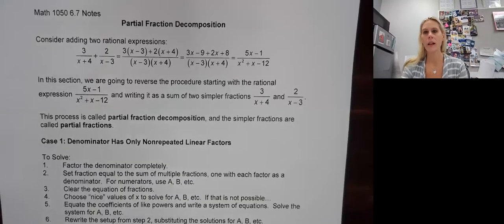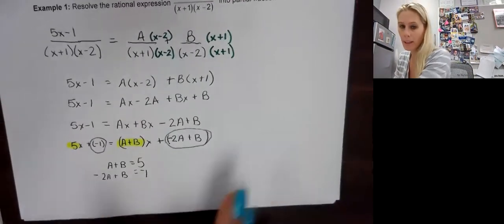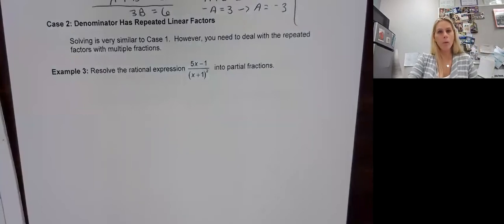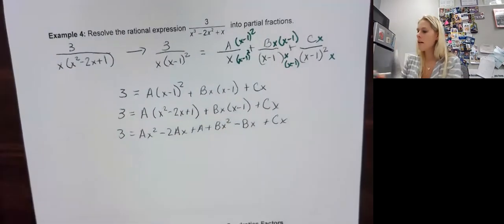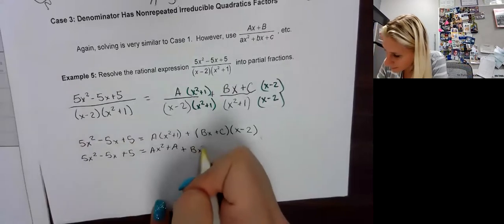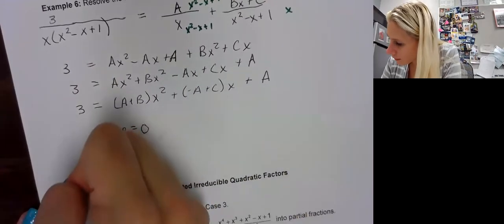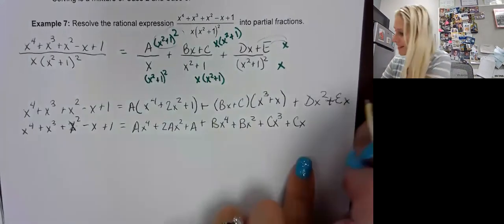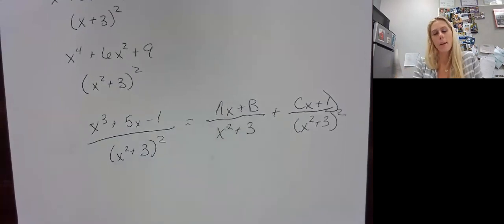6 7 Notes PreCalc